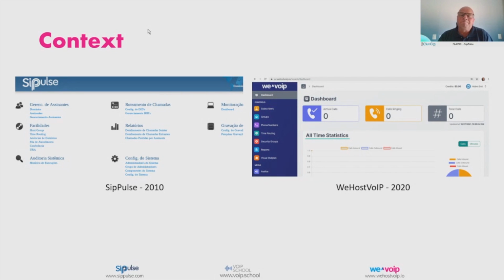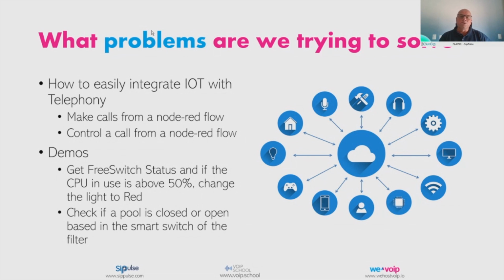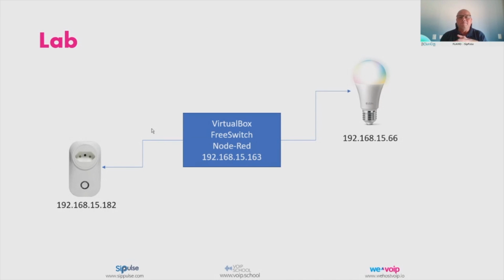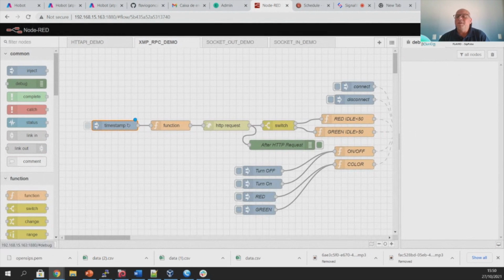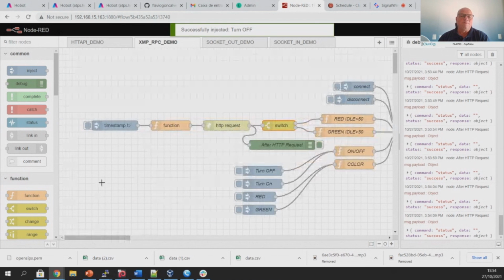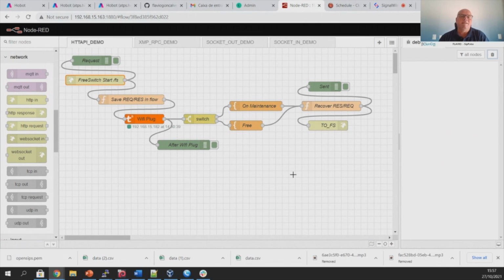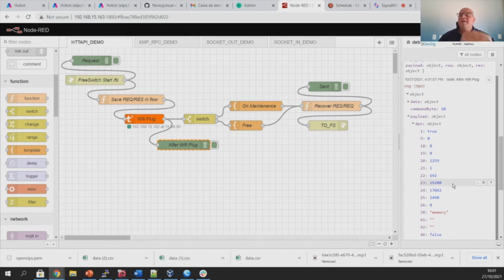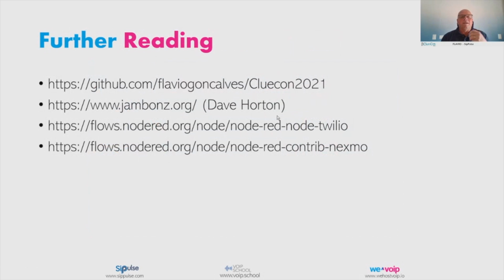ClueCon TGI2021: Flavio Goncalves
Flavio Goncalves - voip.school

 Visual Programming using NodeRed and FreeSwitch

In this presentation I will teach you how to integrate FreeSwitch with Node-RED. Node-RED is a programming tool for wiring together hardware devices, APIs and online services in new and interesting ways. It provides a browser-based editor that makes it easy to wire together flows using the wide range of nodes in the palette that can be deployed to its runtime in a single-click. It is a perfect combination between VoIP and IOT.